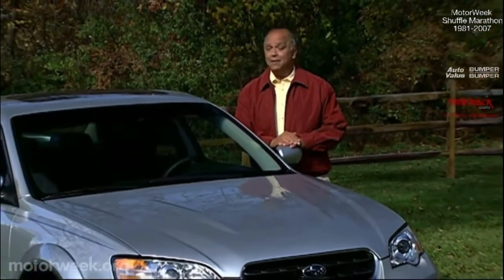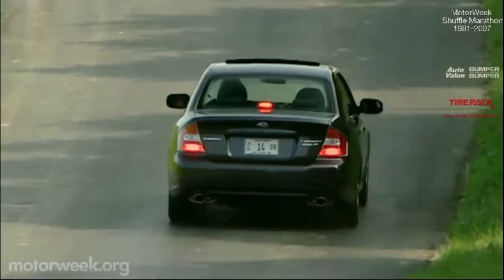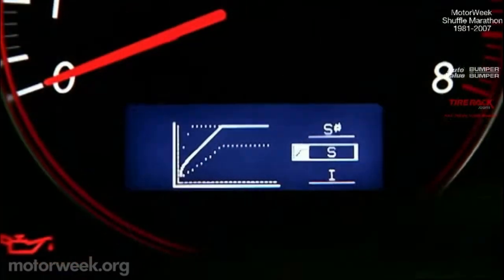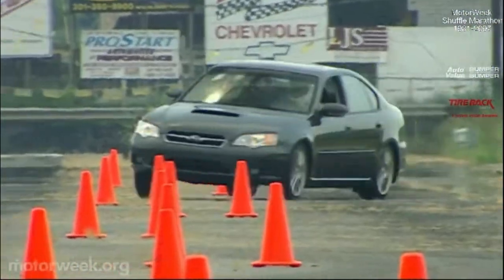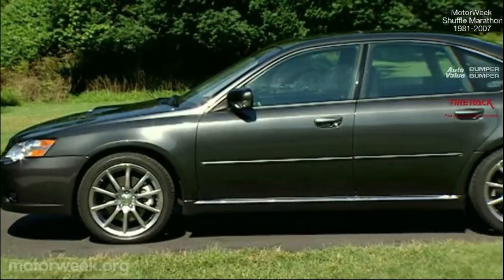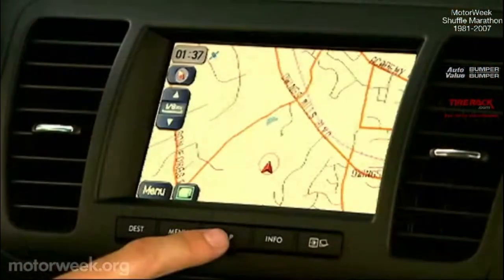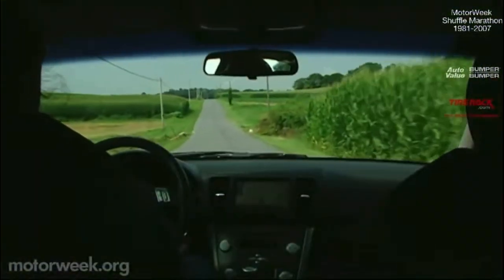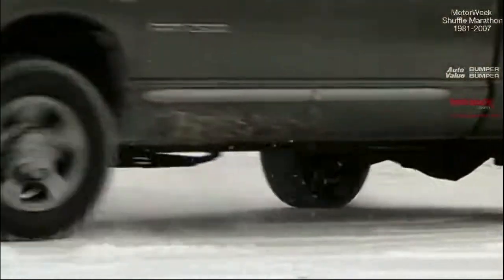Motorweek 2007 Subaru Legacy 2.5GT spec.B Road Test